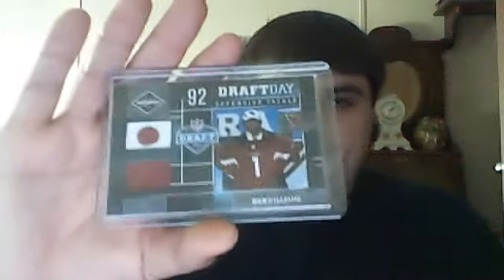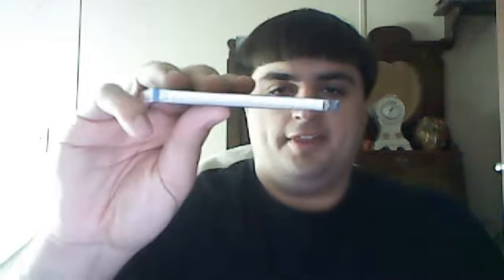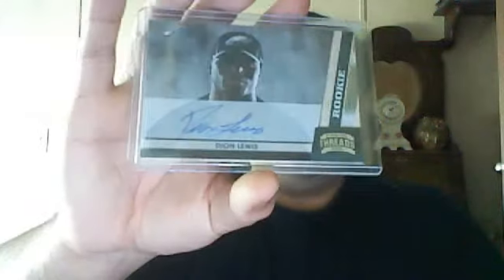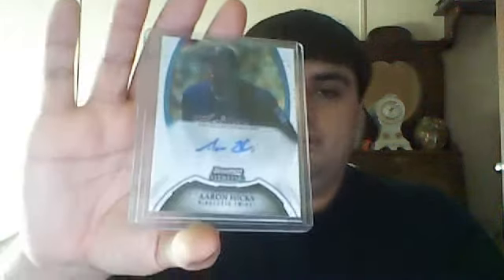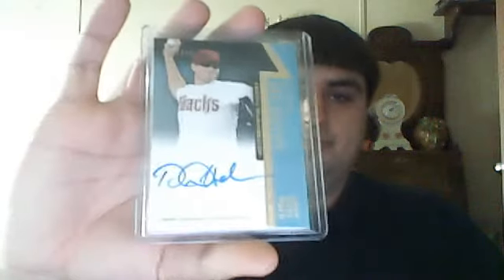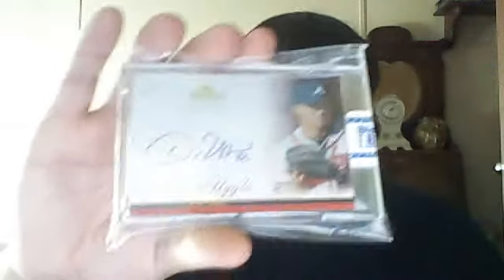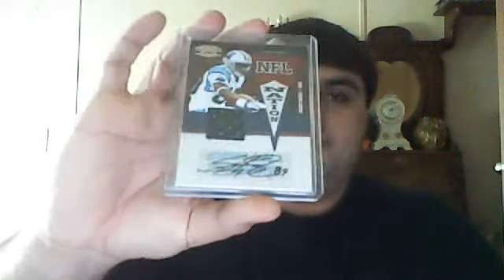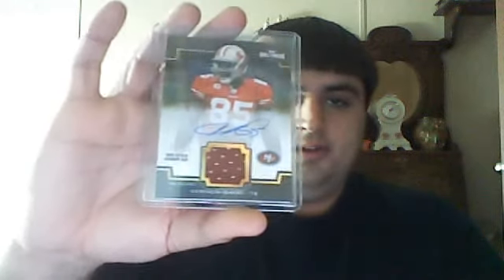Mailday From daddy1824 and sellmycardsonline.com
Hey thanks alot for the mystery packs frank. And go check out sellmycardsonline.com. thanks josh great website you have. thanks alot for watching brad s.